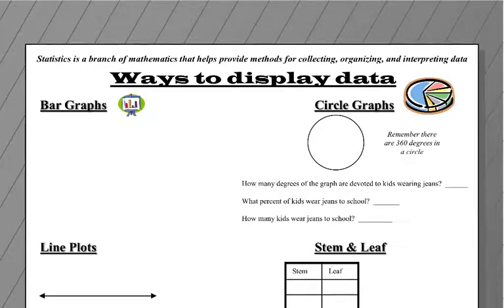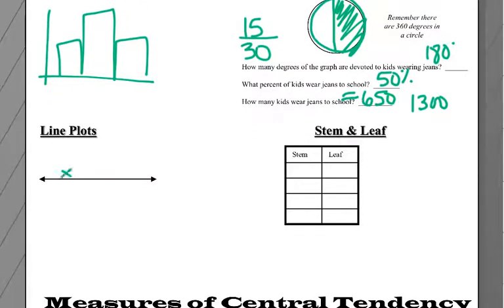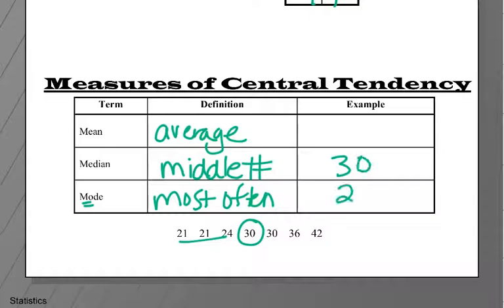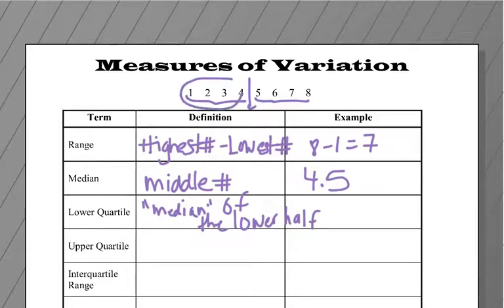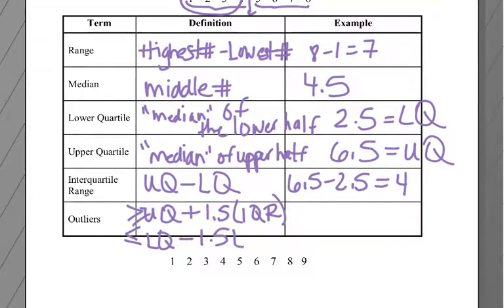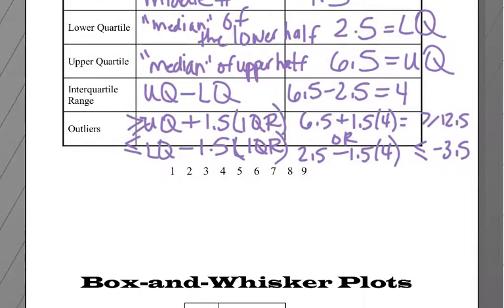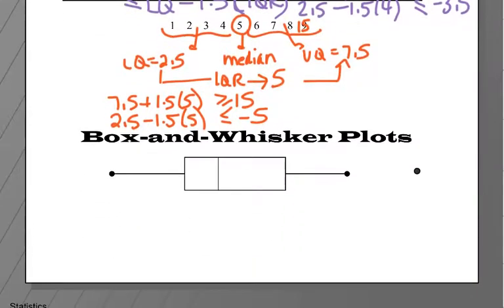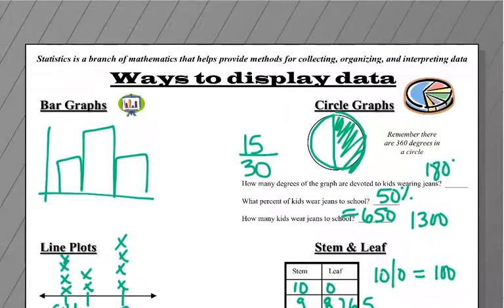Mean median mode